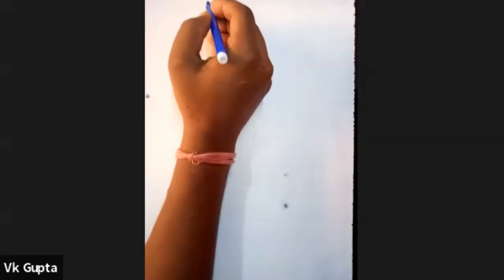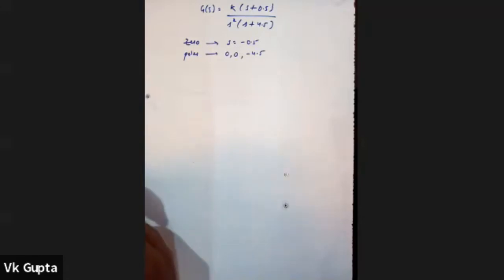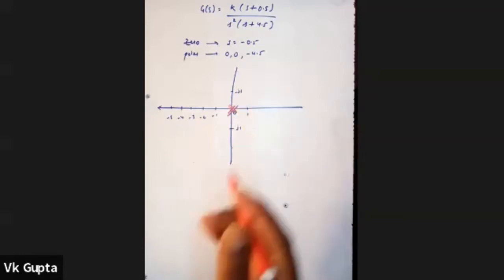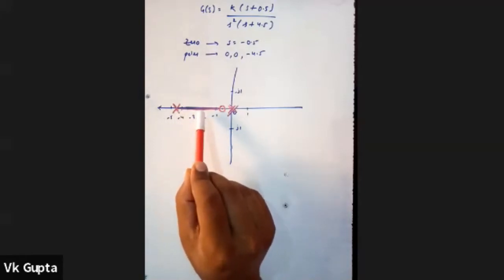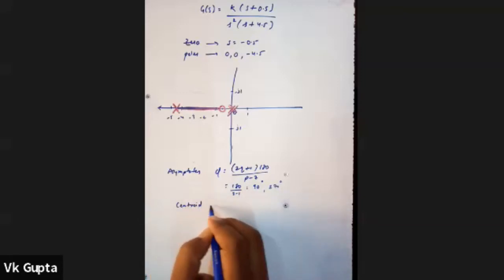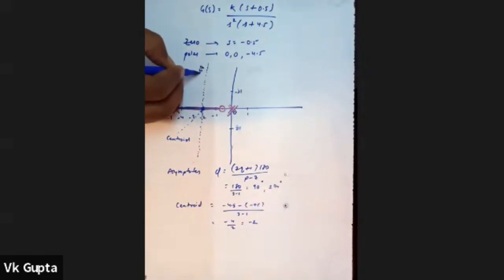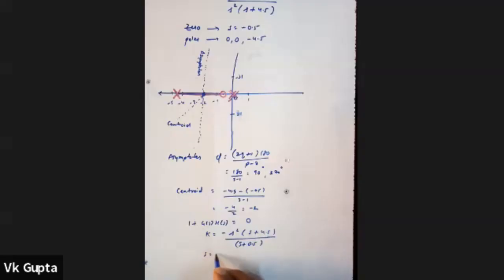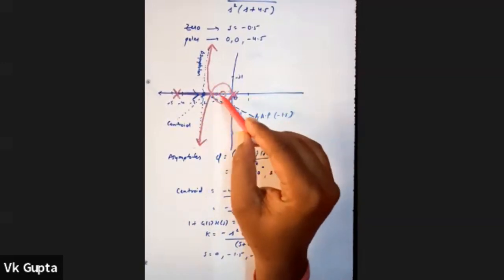Control System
Control System / Root Locus